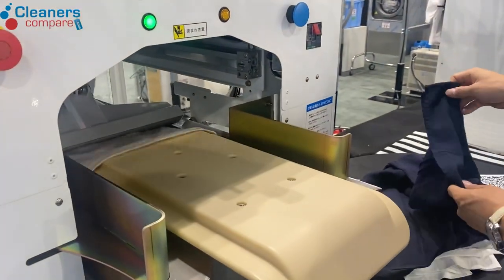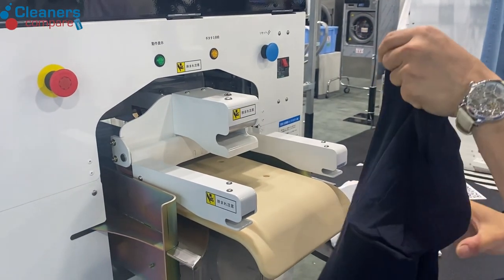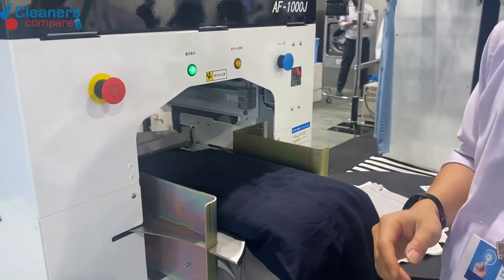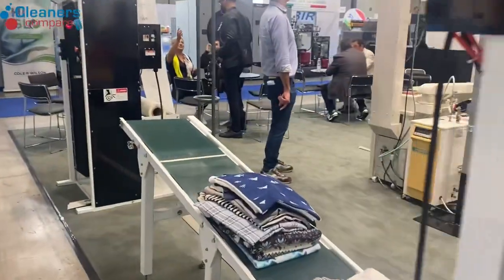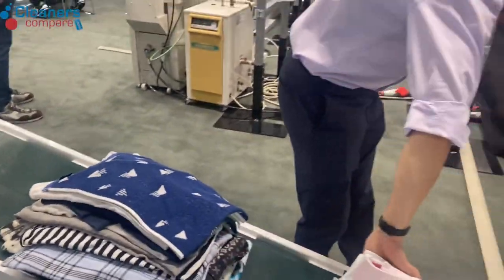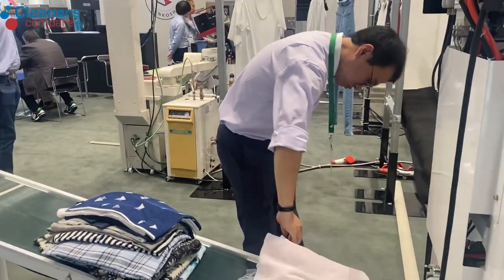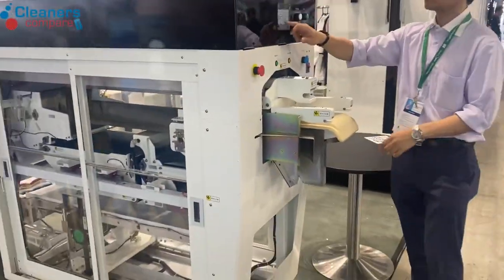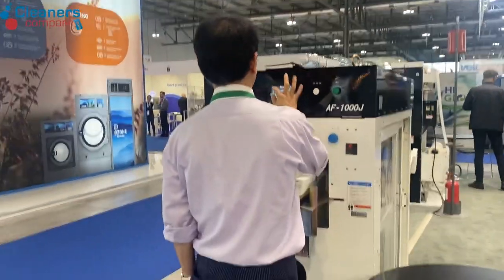Cloth Folding Machine - Sankosha Compact Folder - AF1000J -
A compact folder by Sankosha, folding everyday clothing items…